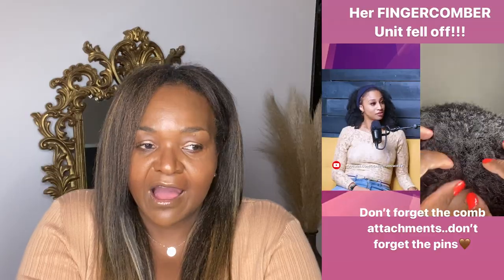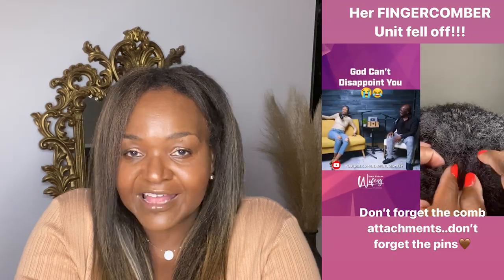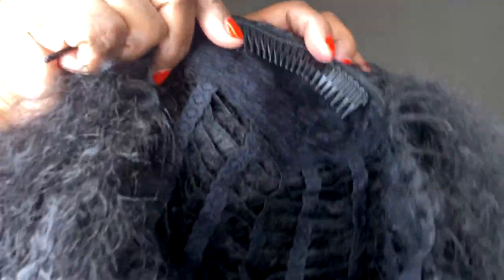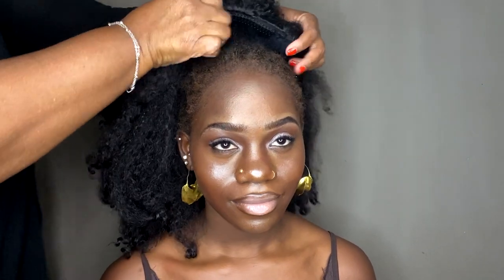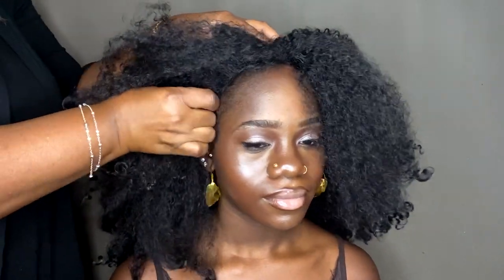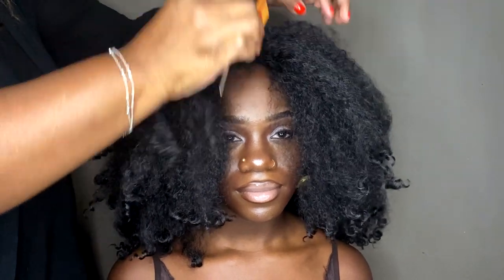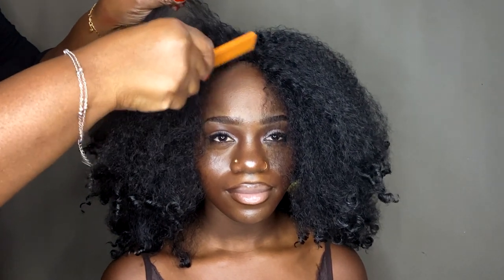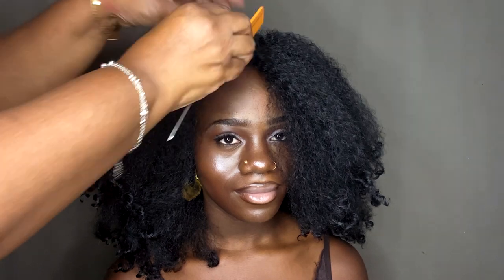FINGERCOMBER -How to Install your ELONGATED FRO KURL Unit! Create a middle part illusion & noLEAVOUT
The ELONGATED FRO KURL Unit can be worn a number of ways, but here we show you how to wear it with No LEAVOUT, and the illusion of a middle part. It’s super quick, super easy, glueless and without lace!

You can visit us and find our custom made units